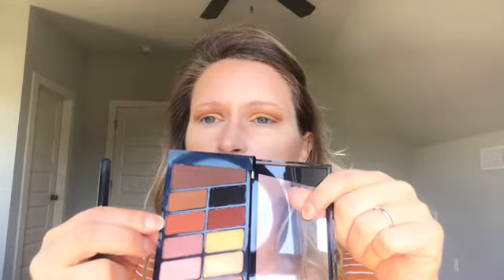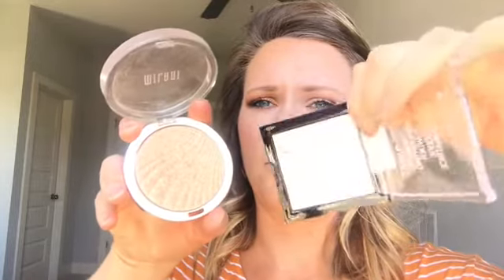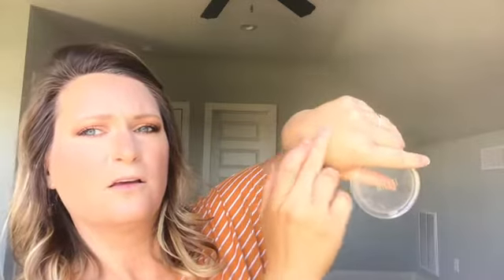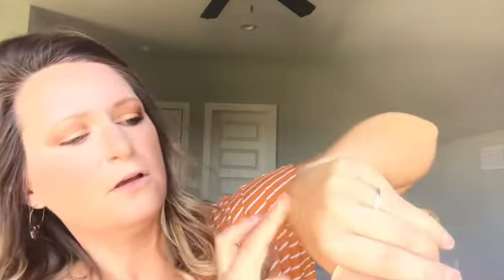Wet ‘N Wild Under $8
Oh my gosh!!! Can you believe I’ve been posting videos for 6 months already?!? I’m so happy at how far God has brought me and where he’s taking me. I took a leap of faith 6 months ago and did what I was scared to death to do and I’m so glad I did! Thank you so very much for making this fun and possible for me and for each view I get, I’m so very grateful!

This week I have brought you some Wet N Wild products that I think, for the most part, you will enjoy using! I listed everything below so please leave a comment telling me what you think!

•Prime Focus Hydrating Primer Serum- $6.99
•Photo Focus Water Drop Primer-Rose- $4.99
•Natural Finish Setting Spray-$4.99
•Icon Kohl Eyeliner Simma Brown-$.99 (yes!
  99 cents!)
•Photo Focus Concealer- Fair- $4.39
•Lip Mask-Lavender- $4.49
•Lip Scrub-Watermelon- $4.49
•Highlight Powder-Blossom Glow- $5.79
•Color Icon Eyeshadow-My Glamour Squad-
 $7.99
•Foundation Stick-Classic Beige-$7.99
•Foundation Stick-Toffee/Pecan-$7.99

•Mane Club Let’s Cheat Dry Shampoo-$6.99